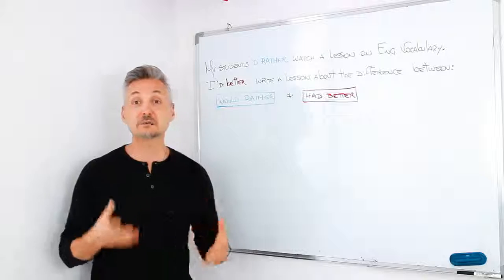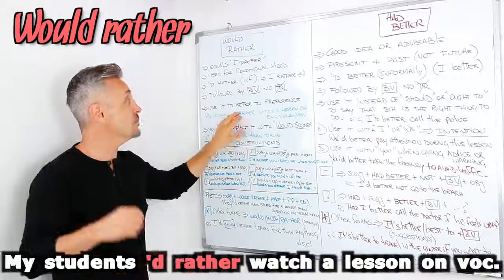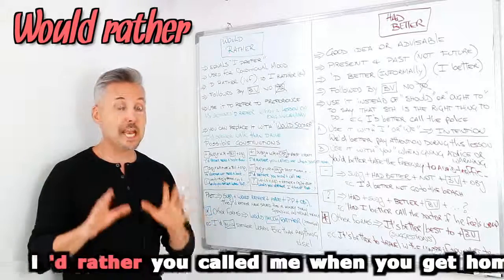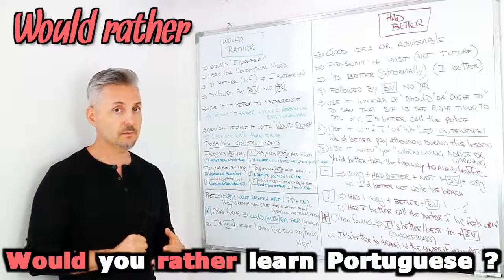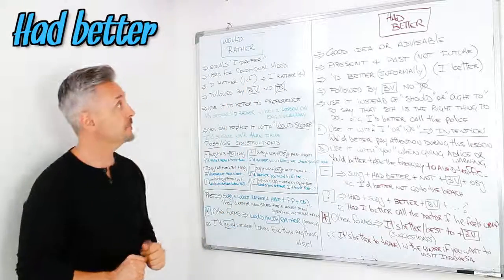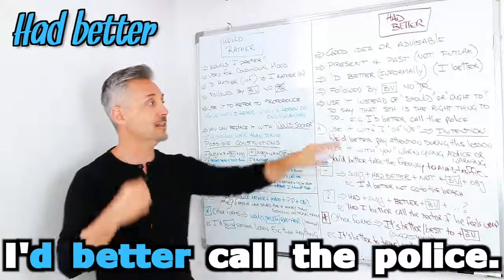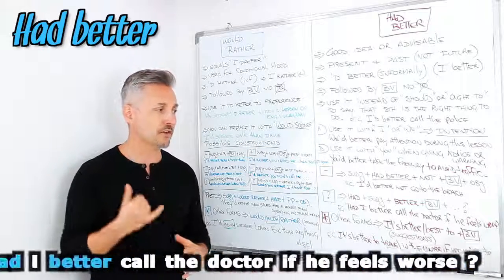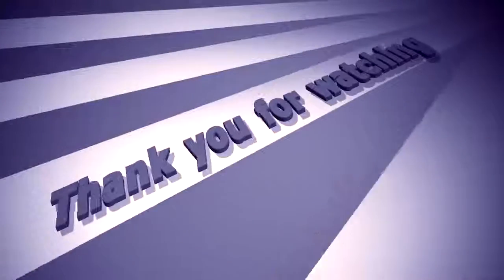캐나다선생님 유학불필요 영문법 - 1. Would rather 동사 VS Had better 동사 쓰임 [영어로 배우는 쉬운 영문법 Grammar In English]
[Hello, ABC]
캐나다 선생님의 정확한 발음으로 쉽게 배워보세요.

1. 하루 10분 아이와 함께 영어 스토리북을 읽어주세요. 소리내어 읽는것이 핵심포인트입니다. 아이와 교류하고 함께 즐거운 시간이 되도록 노력해주세요. 이 시간이 스트레스가 되는것은  추천드리지 않아요.

2. 내용을 굳이 파악하려고 하지 마세요. 그저 상상만으로 충분합니다. 이러한 경험은 나중에 필요할때 쉽게 롱텀메모리로 전환되는 즉 기억력을 증진시키는 중요한 역할을 하게 됩니다.

3. 제목은 아이와 함께 알아보고 시작하세요. 되도록 아이가 좋아하는 글을 읽으시는것을 추천드립니다.